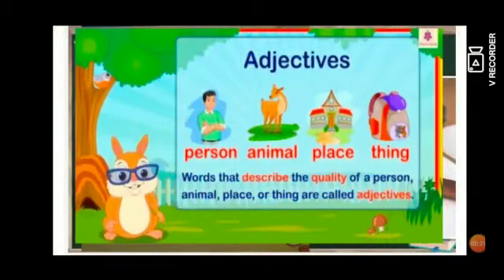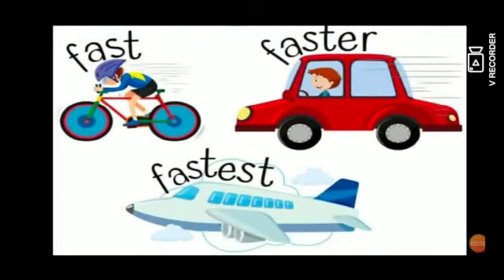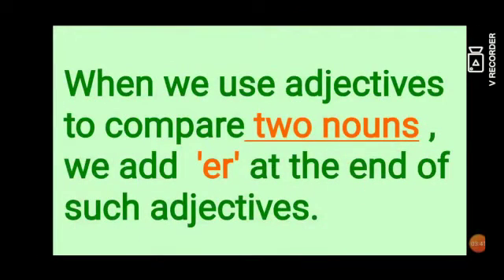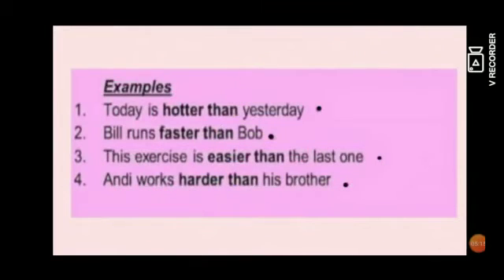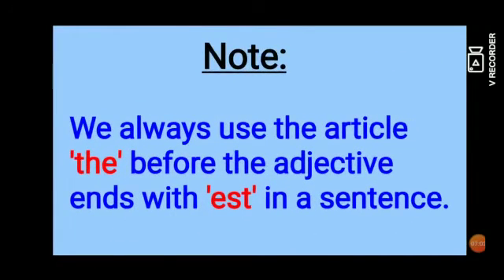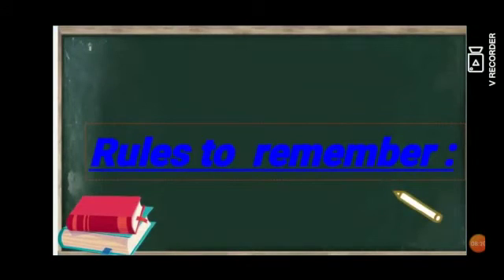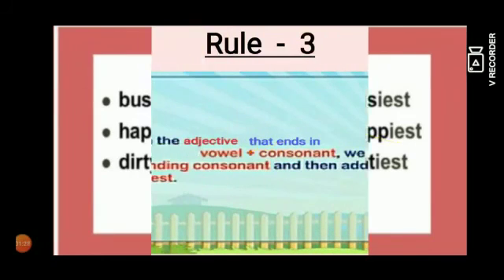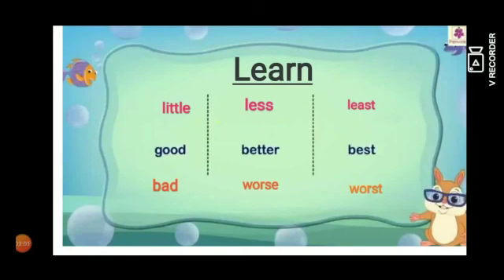Comparison for adjectives class 2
How to use correct form of comparison